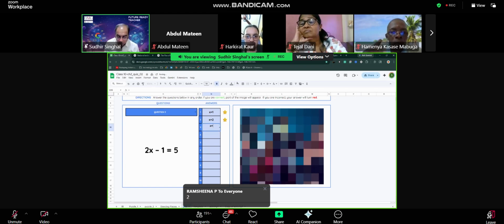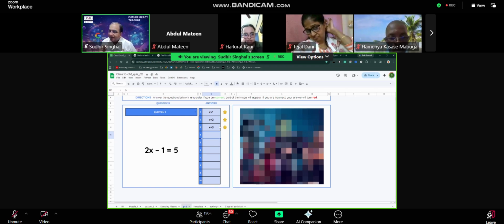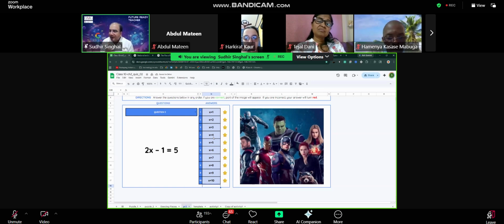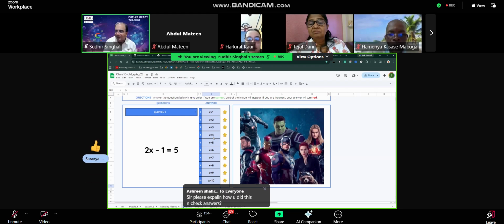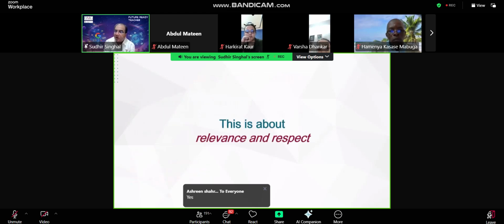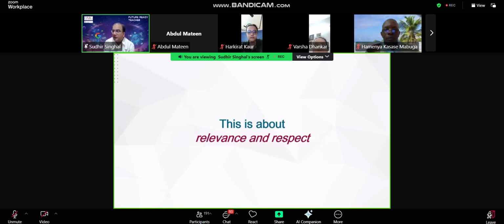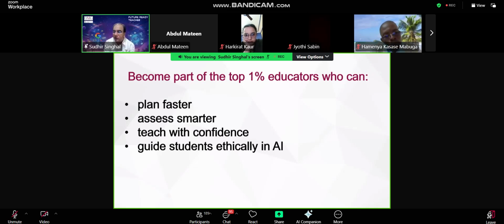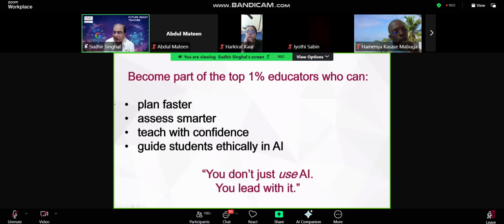Teaching with AI | Google's Complete Toolkit for Teachers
This video shows how Google Sheets can automate answer checking in an edtech classroom, making the teaching process more efficient. We then discuss becoming a Google Certified Educator, covering different levels, exam fees, and the benefits for a teacher. This approach helps educators provide better guidance to students.